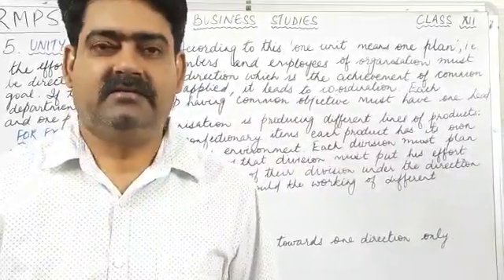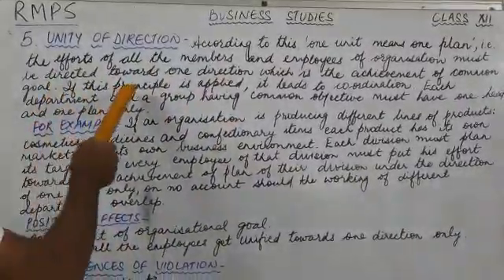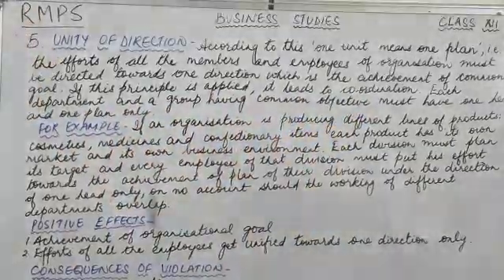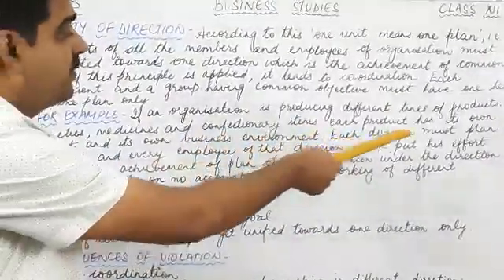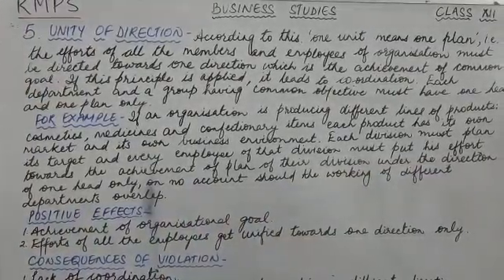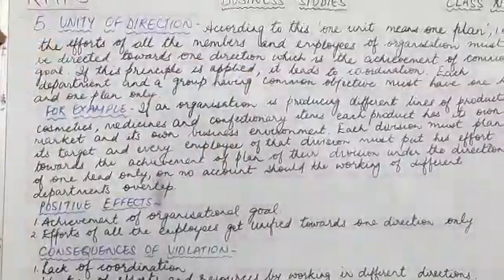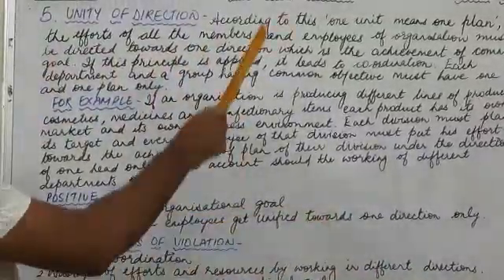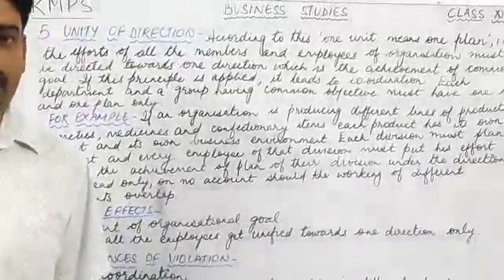CLASS 12BUSINESS STUDIES PRINCIPLES OF MANAGEMENT PART 05